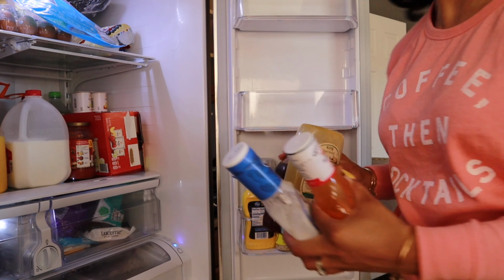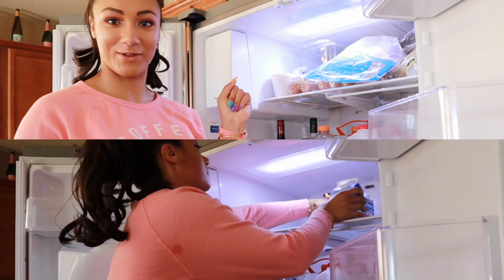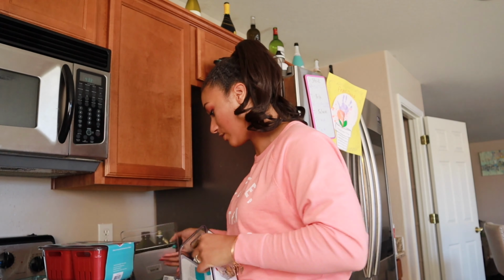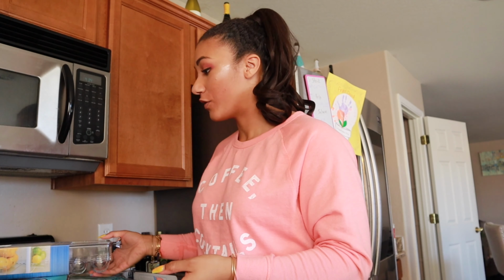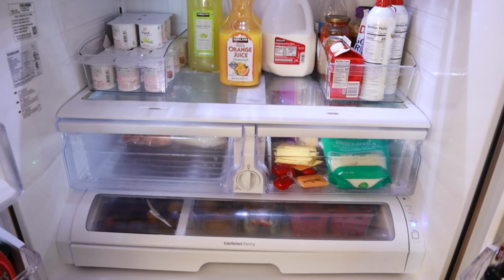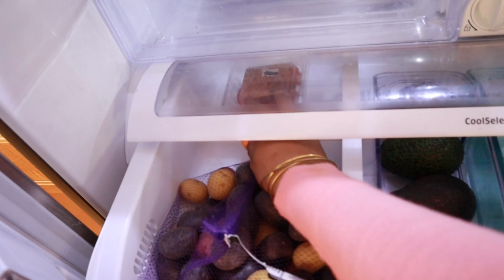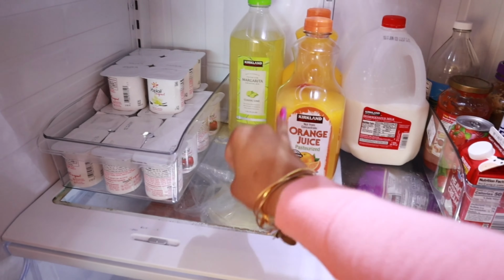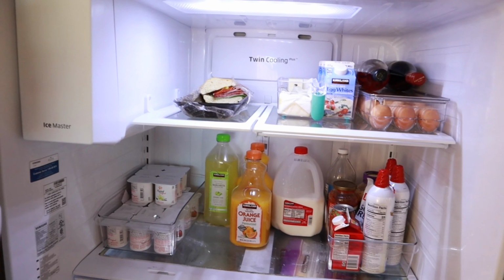Ultimate Refrigerator Organization! | Tips for an organized fridge ✊🏽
Hi fam!!! Todays video is my extreme fridge organization tips and tricks! My fridge is so much better, more clean and easily accessible! Link to all of my containers below ⬇️⬇️⬇️⬇️⬇️⬇️⬇️

BRI10for savings!

Welcome to my Youtube page 💙 I post mommy and wife life, fitness and lifestyle vlogs! Living in beautiful Arizona I aim to inspire and bring love and light into the lives of my subscribers! I look forward to meeting you all 💕